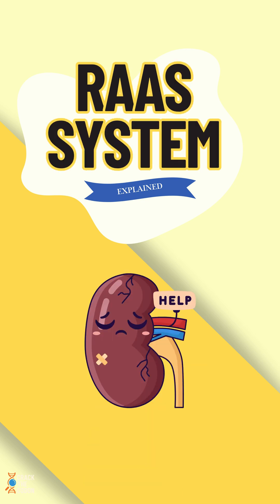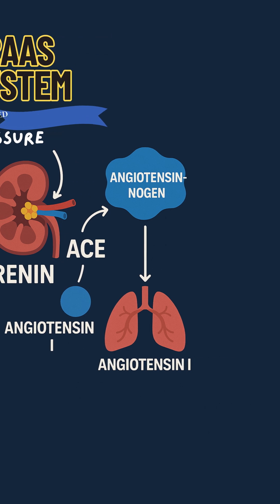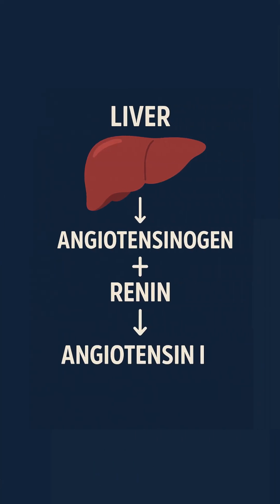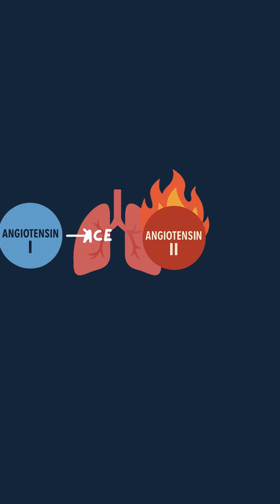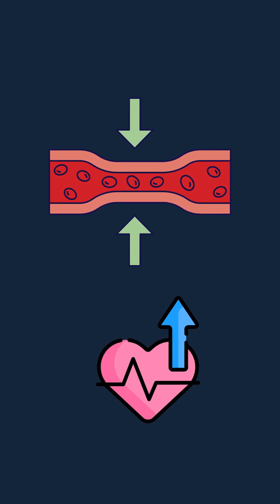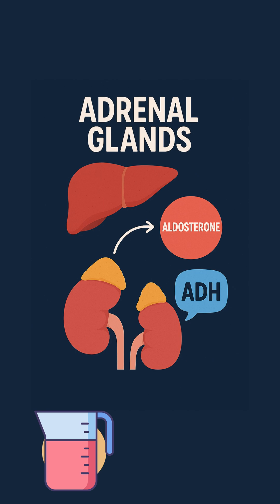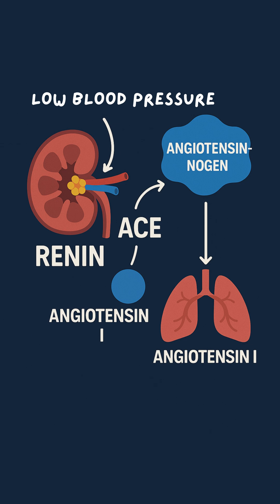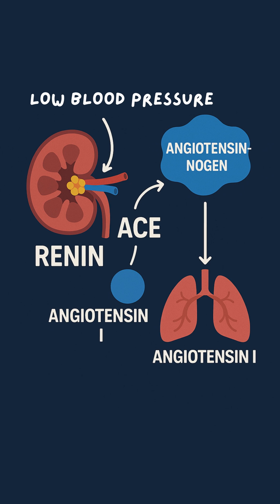How Your Kidneys Raise Blood Pressure | RAAS System in 90 Seconds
Ever wondered how your body reacts when blood pressure drops? The Renin-Angiotensin-Aldosterone System (RAAS) is your body's built-in pressure control mechanism. In just 90 seconds, this video breaks down how your kidneys, liver, lungs, and adrenal glands work together to regulate blood pressure through renin, angiotensin, aldosterone, and even ADH.

📌 Topics Covered:

Renin release

Angiotensinogen conversion

ACE function

Vasoconstriction & aldosterone

ADH support

🎓 Perfect for med students, nursing students, or anyone trying to master physiology quickly!